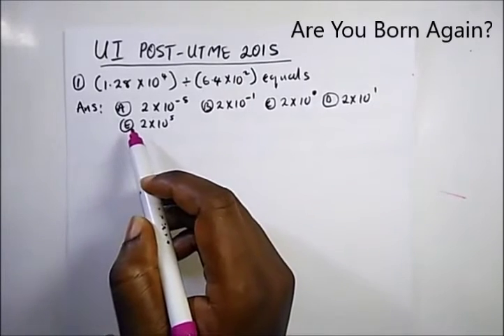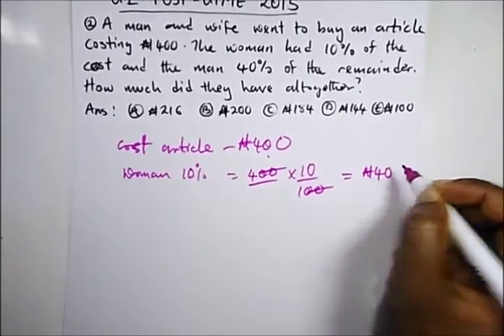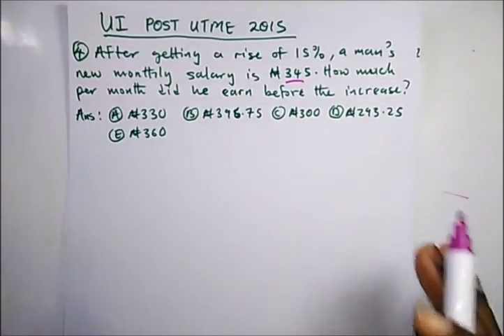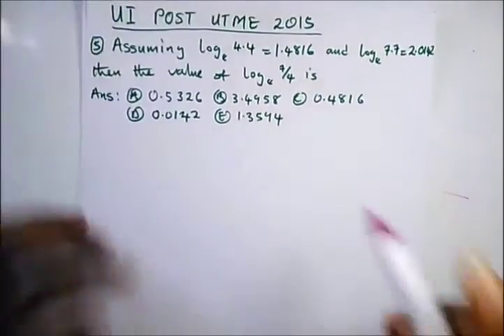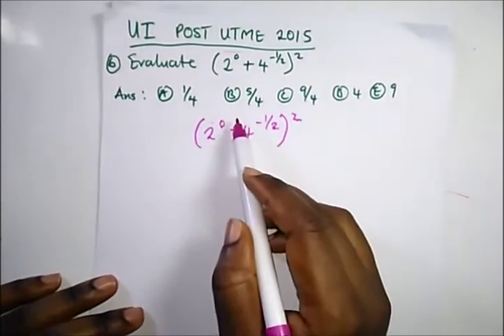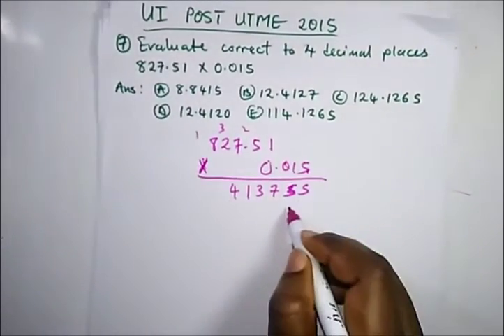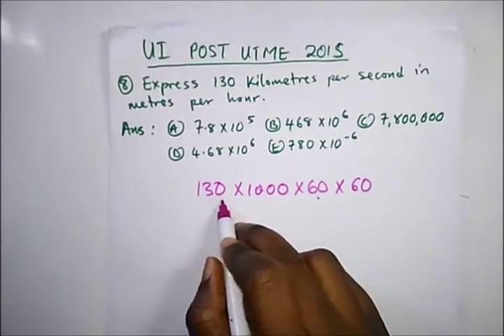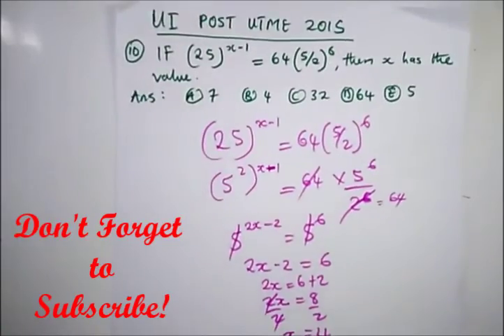UI Post UTME Past Questions Solved (2015) - University of Ibadan